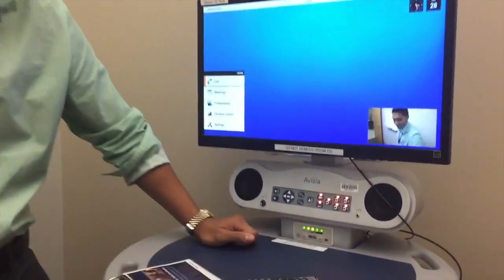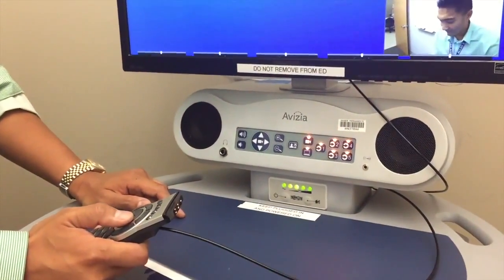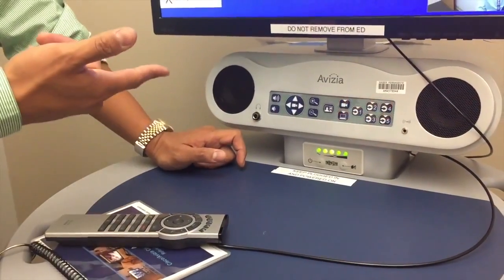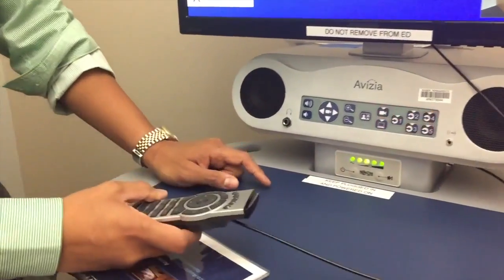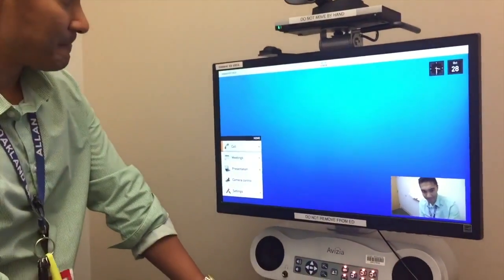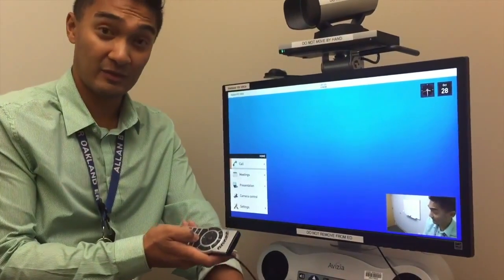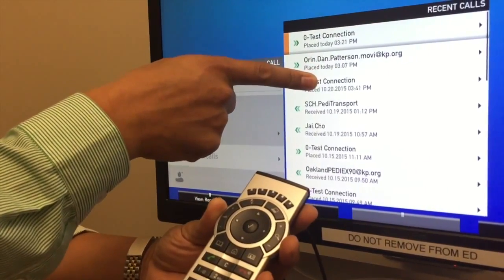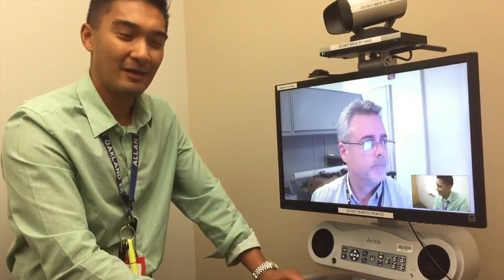How to use The Cisco Teleprompt Tutorial